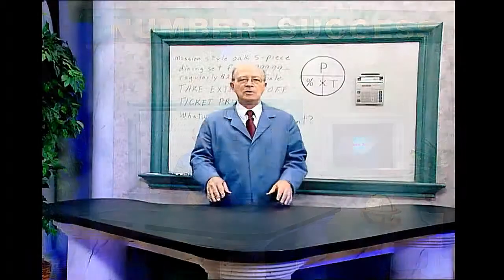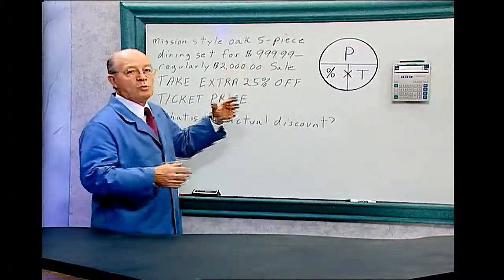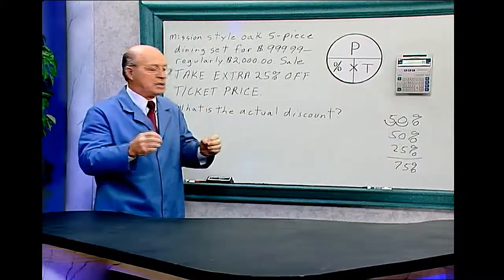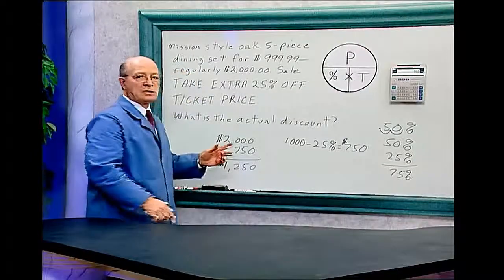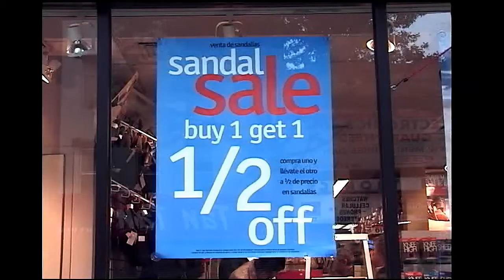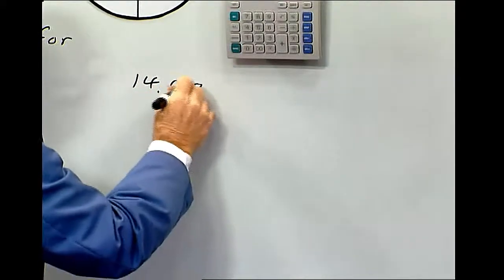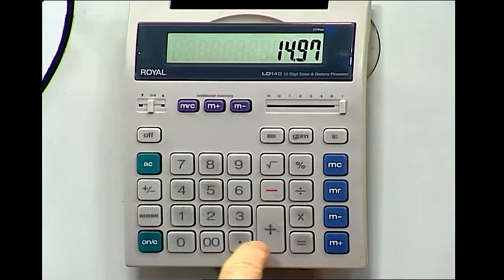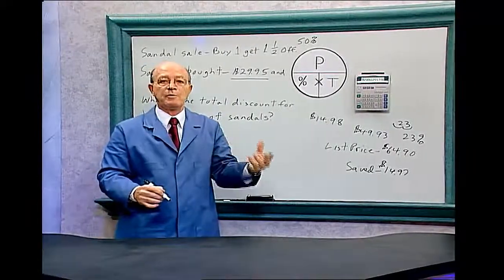Calculator Achievement-Mixed Percent Problems